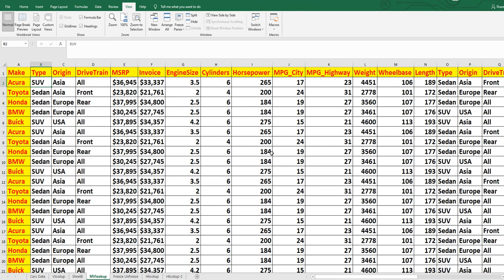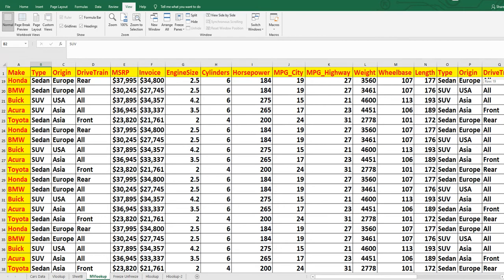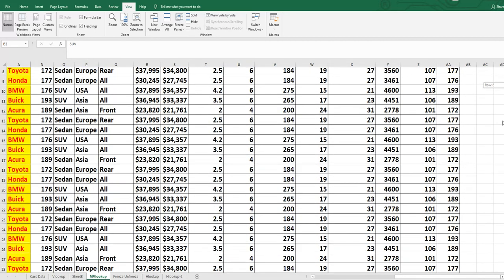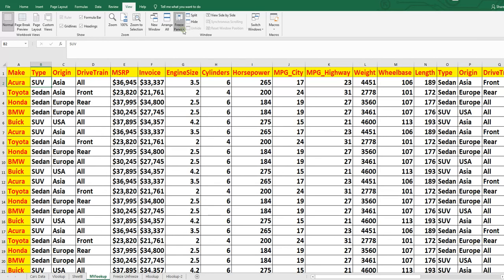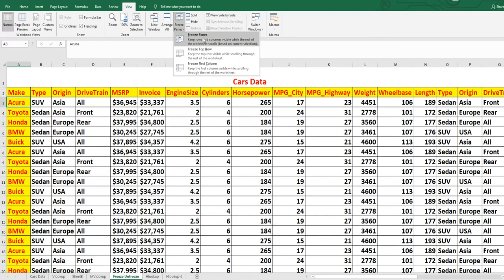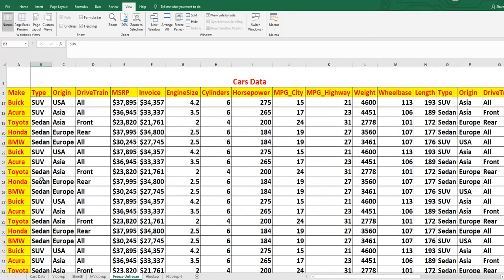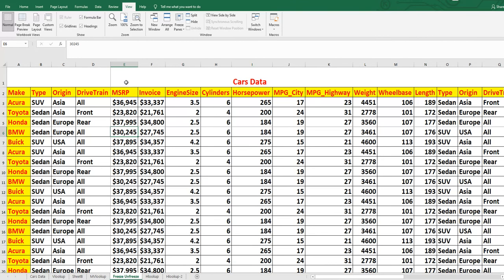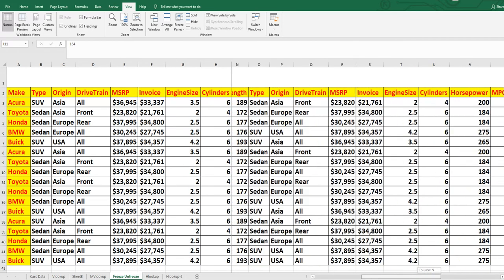How To Freeze & Unfreeze Multiple Rows And Columns In Excel?